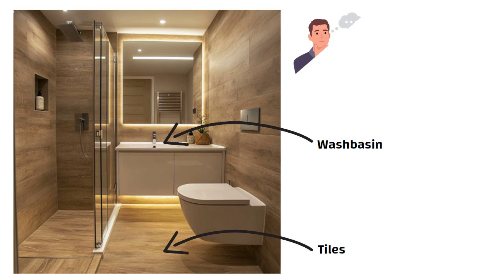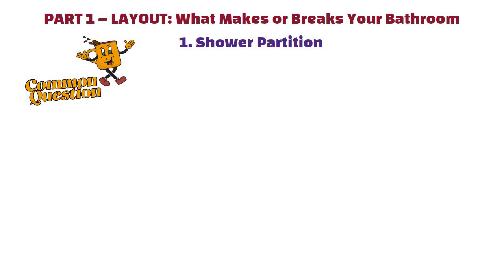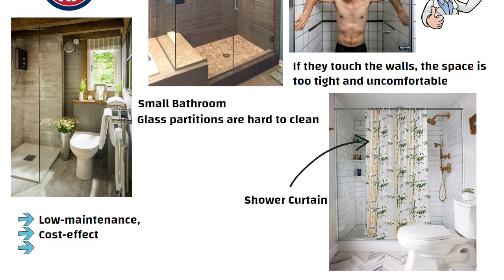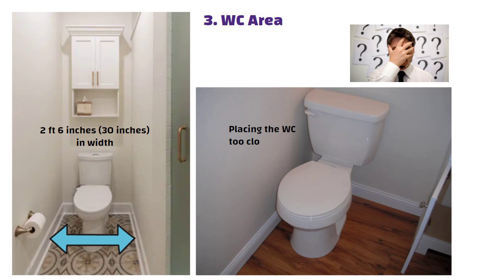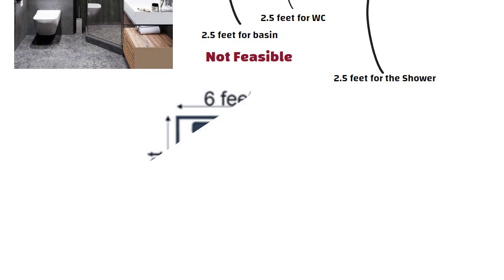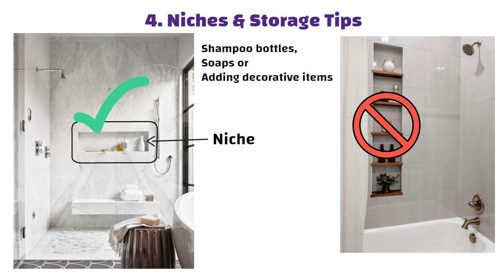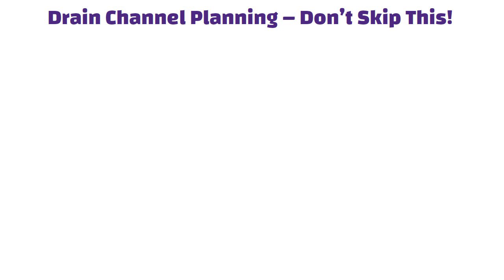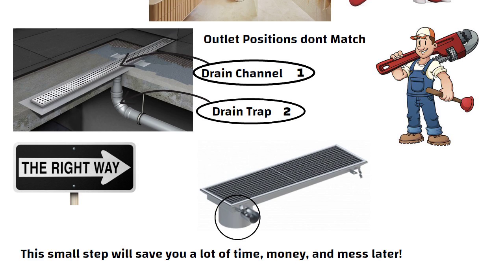6 BATHROOM DESIGN MISTAKES YOU MUST AVOID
6 BATHROOM DESIGN MISTAKES YOU MUST AVOID

Accessories I Use for making Videos
Mic I use

Laptop Stand I Use